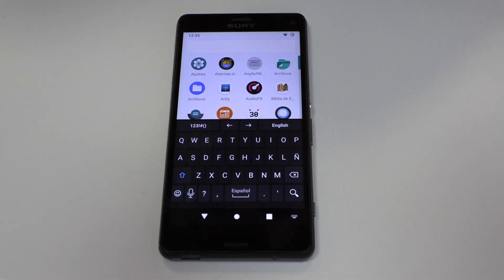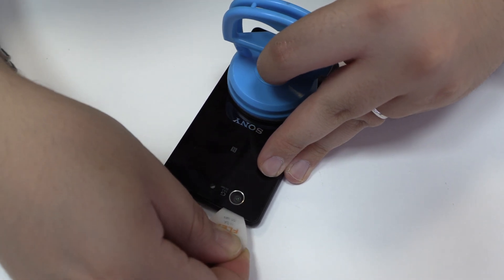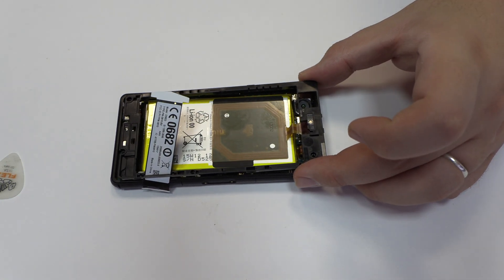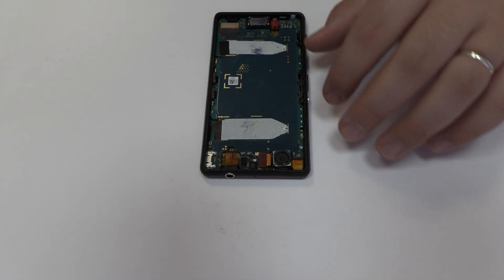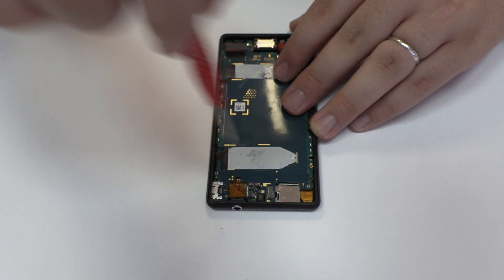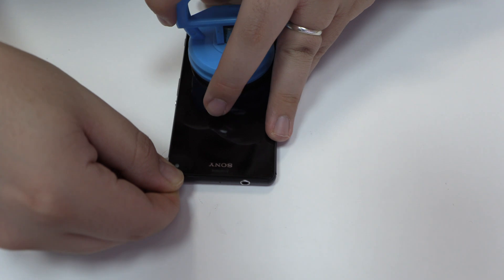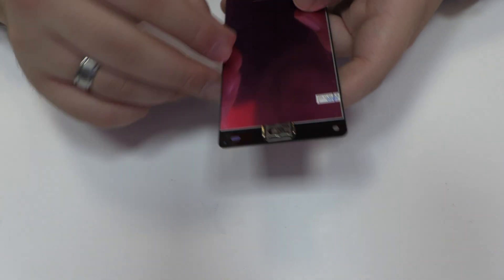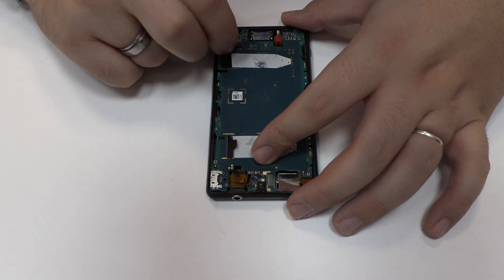Xperia Z3 Compact Screen Replacement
A broken screen Xperia Z3 Compact ?! If it s your case, please have a look to this tutorial!! The complete process we ll show the complete disarm and the repair of this device, so if you want and if you have the necessary tools you can do it by yourself.

Be careful and follow the steps that we are present below, to be sure of the success of the repair.

If you have any question about how to change the complete screen Xperia Z3 Compact or any question about any repair of Xperia Z3 mini, please leave your comment above and we ll be glad to answer it.